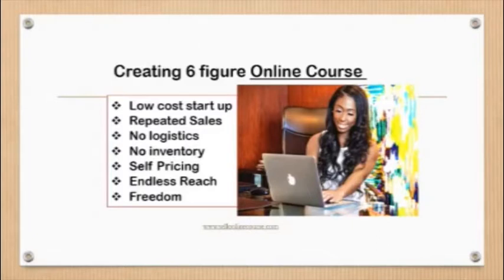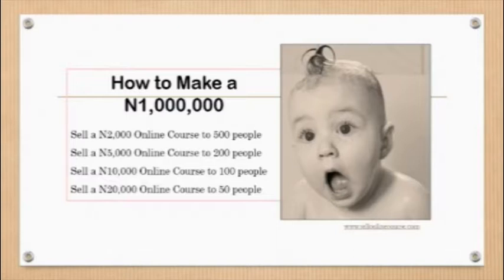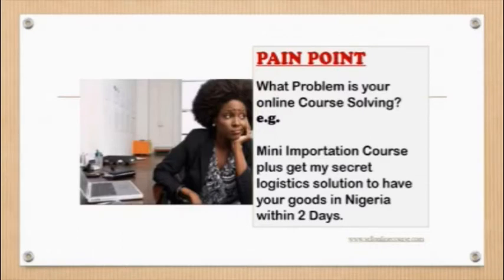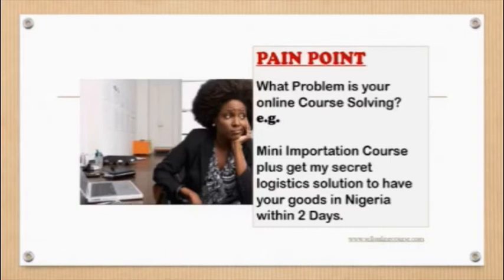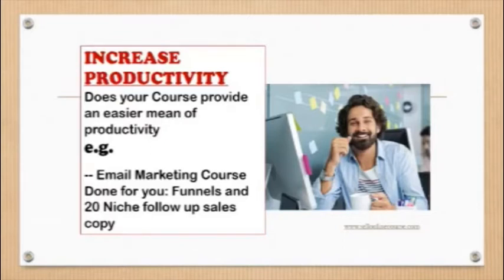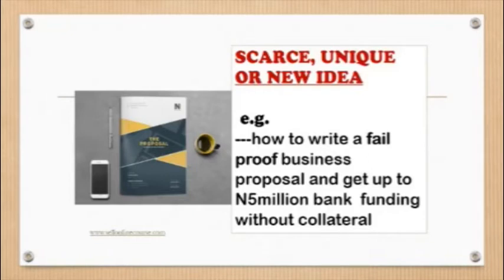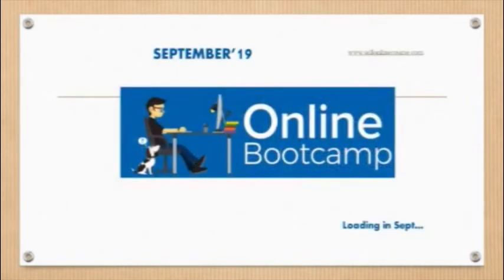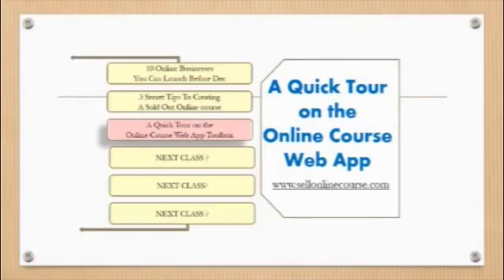3 secret tips to creating a million naira sold out online course on [sellonlinecourse.com]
3 secret tips to creating a million naira sold out online course